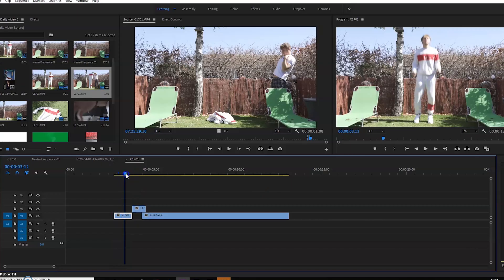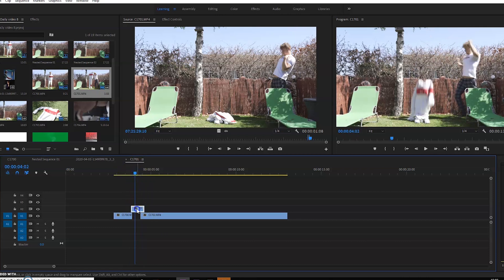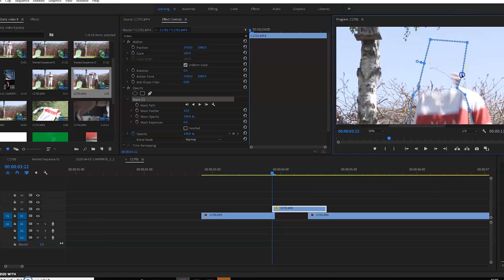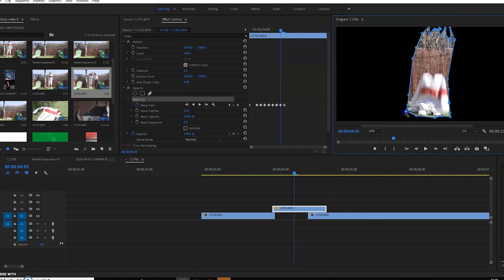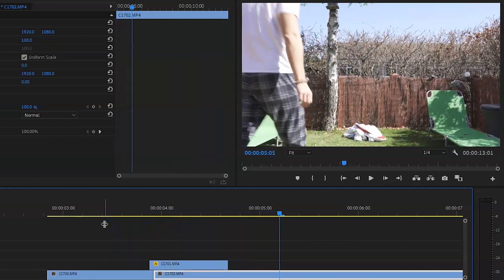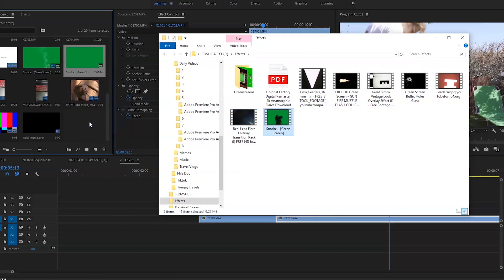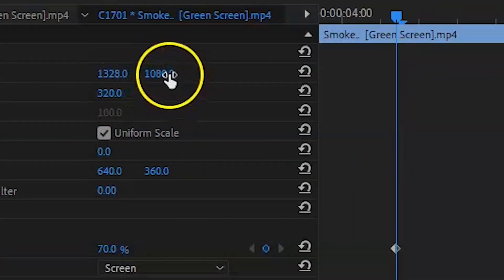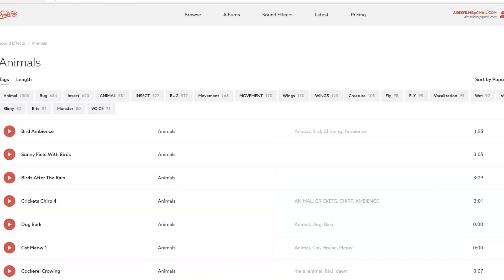EASY DISAPPEAR EFFECT (VFX Breakdown) | Premiere Pro Tutorial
In todays video I teach you how to disappear, guiding you step by step to achieve this creative effect.

Byte: @ThomasGelder